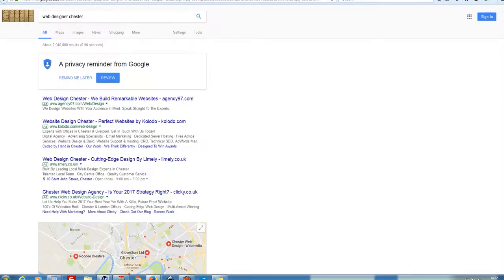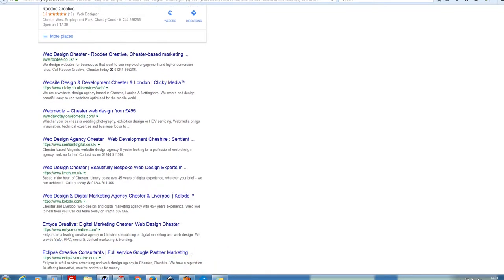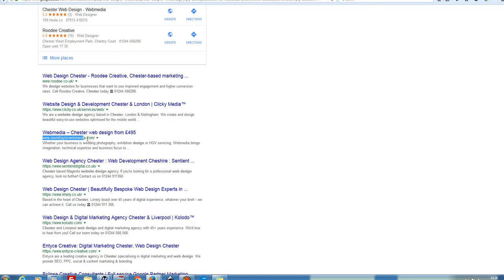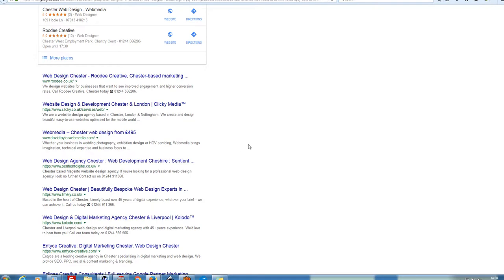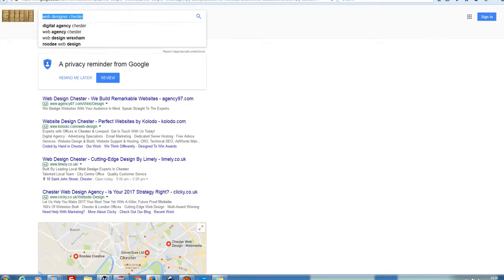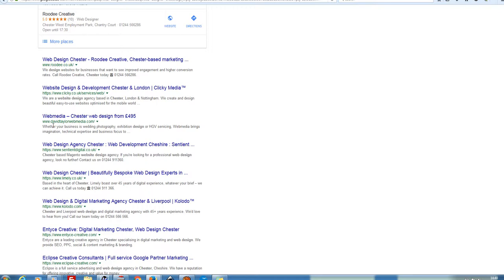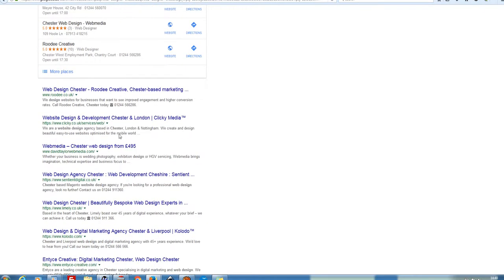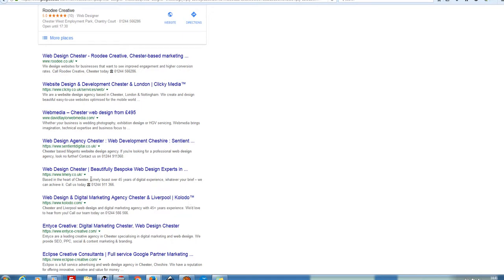How to optimise your Google search result for maximum 'click through'?